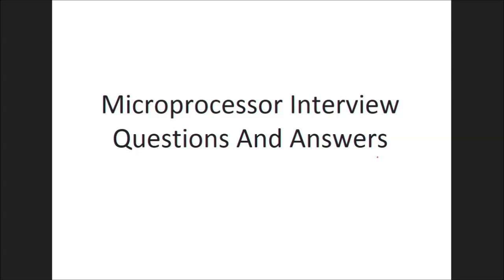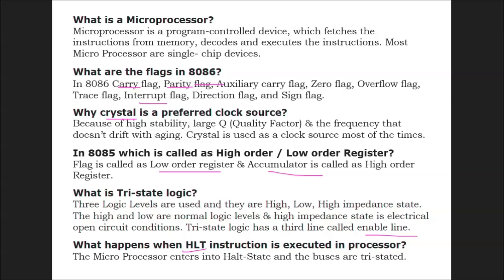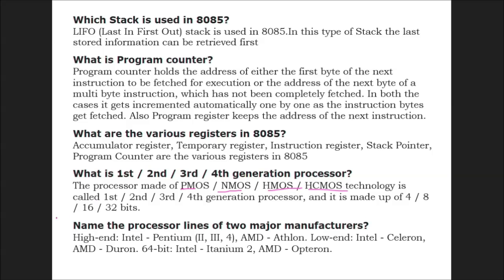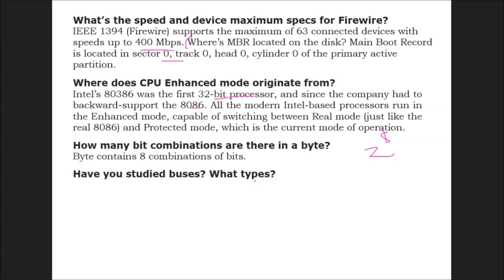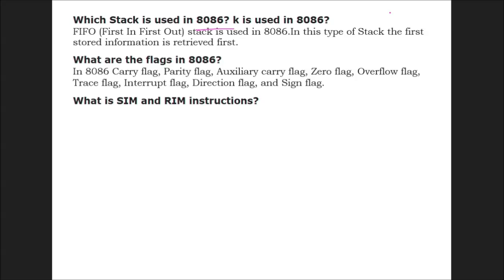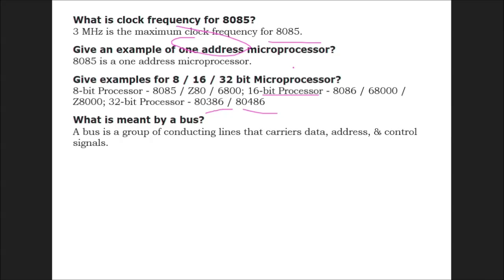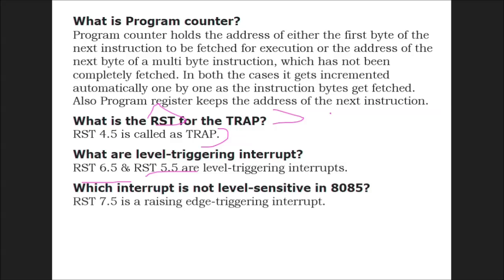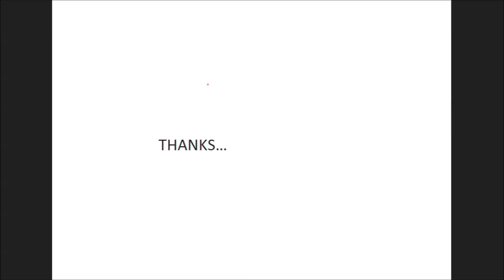8085 8086 MICROPROCESSOR VIVA QUESTIONS AND ANSWERS | MICROPROCESSOR Interview QUESTIONS AND ANSWERS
Fundamentals of Digital Circuits
Principles of Digital Electronics
Digital Electronics and Logic Design
Digital Signal Processing
Modern Digital And Analog Communication Systems
Digital Computer Electronics
Modern Digital Electronics
Digital Electronics-GATE, PSUS AND ES Examination